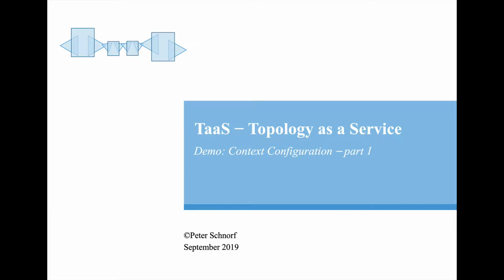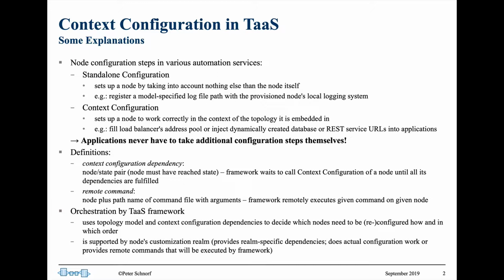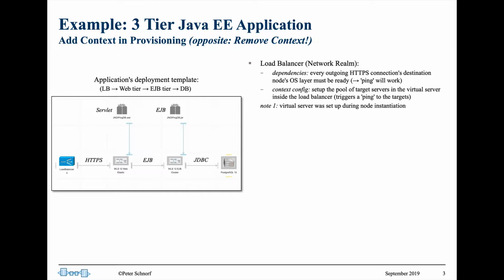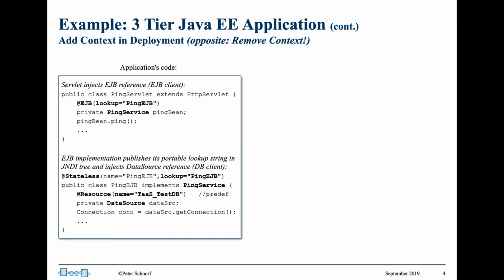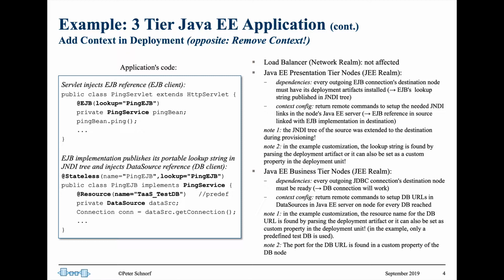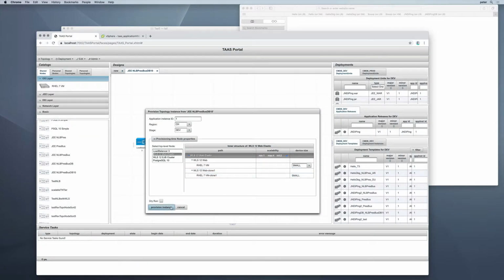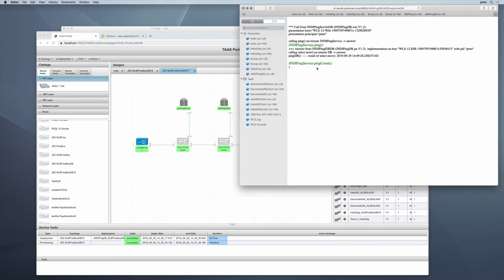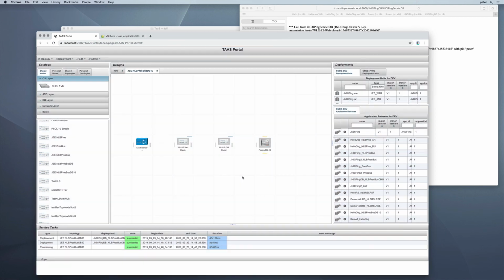Topology as a Service Framework (TaaSFW) - Demo4a Context Configuration part1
Introduction to an advanced feature of Topology as a Service Framework automation services called 'Context Configuration'. In order to understand this concept, we need a more detailed discussion and some more complex examples. In this first part, we focus on some general explanations and a first example of a 3-tier application. Interactive demonstrations will show some of the Context Configuration features based on sample implementations.